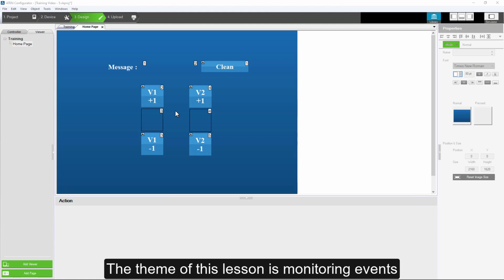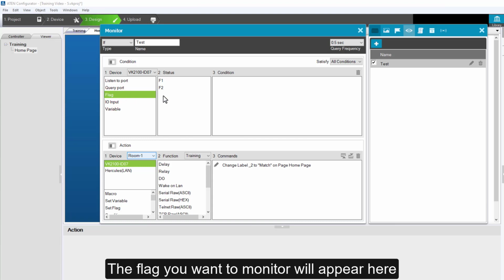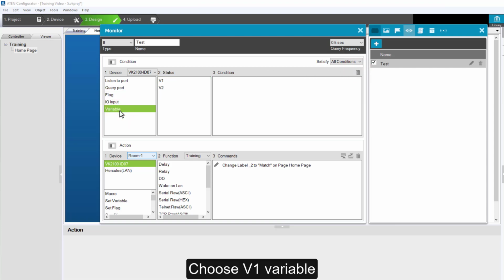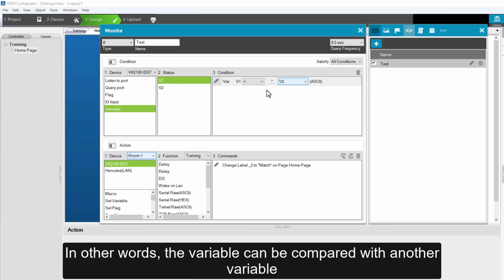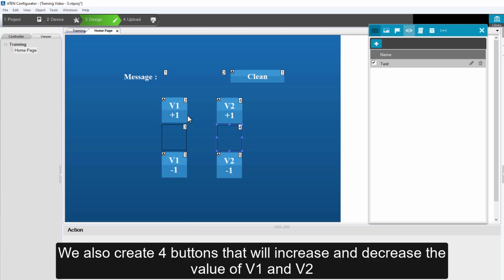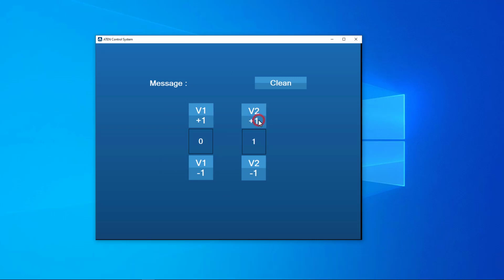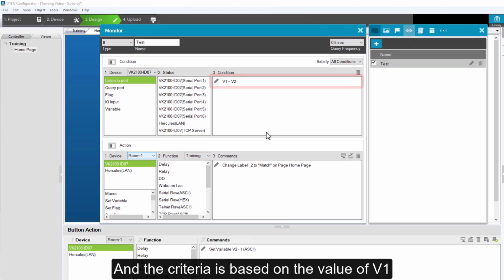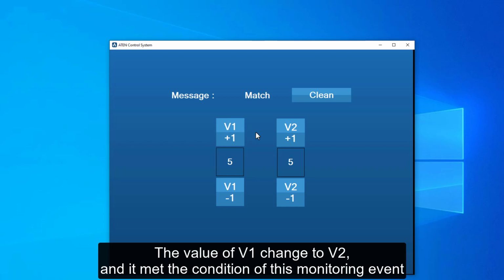17 How to Create a Monitor Event with Variables